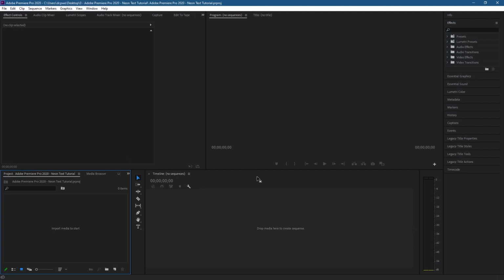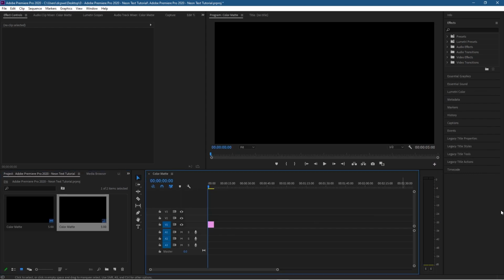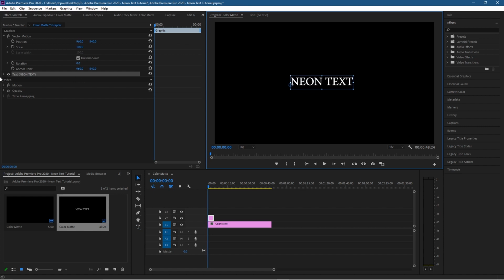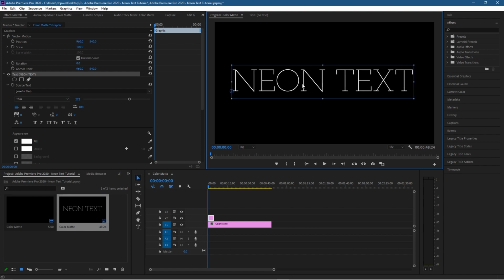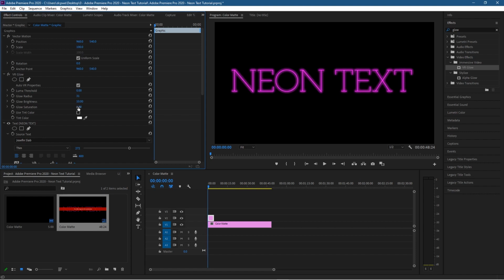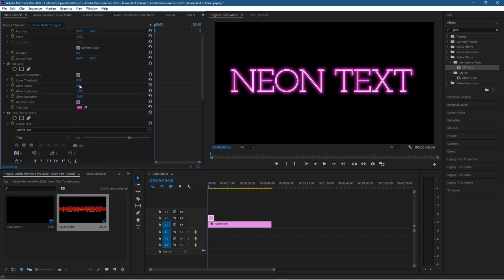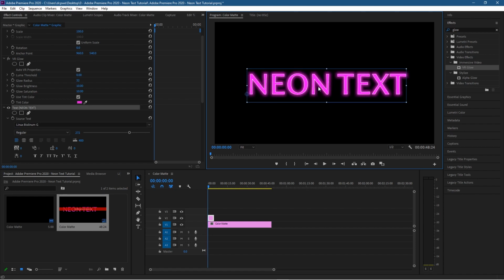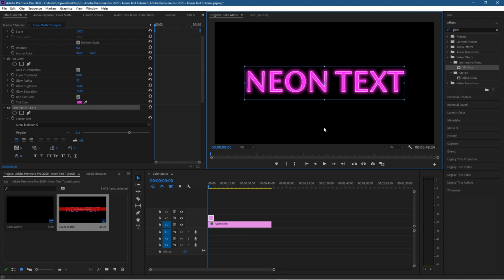Neon Text Effect in Premiere Pro 2021 - Easy Tutorial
Premiere Pro 2023 for Beginners | Full Training Course Neon Text Effect in Premiere Pro 2021 - Easy Tutorial: In this video tutorial, I will show you how to create a Neon Text Effect in Adobe Premiere Pro 2021.

Font: Josefin Slab

Adobe Premiere Effect: VR Glow

Video Chapters

00:00  Introduction
00:18  Chapter 1 - Create a black background in Premiere Pro
00:56  Chapter 2 - Create text content
02:28  Chapter 3 - Add VR Glow effect and change settings

Our first goal is to create a black ground in Adobe Premiere Pro 2021.

Next, we will add our text content and then add the VR Glow effect to the text object on the timeline.

Finally, we will use the VR Glow settings to change the style of the glow effect.